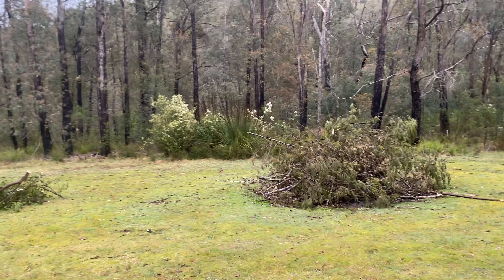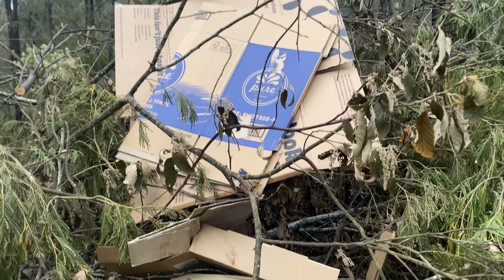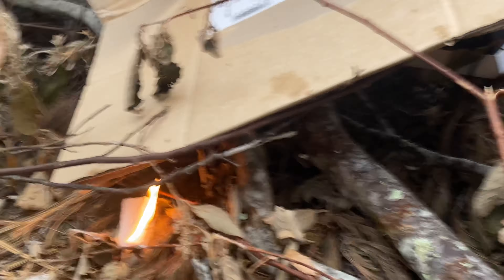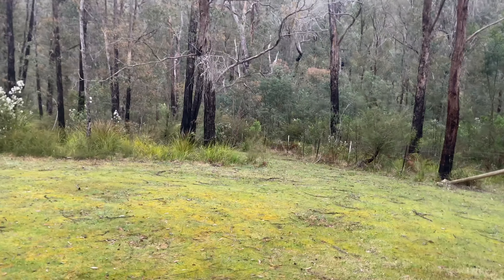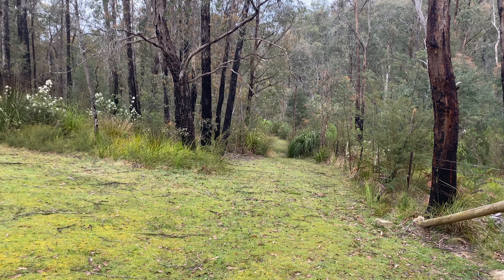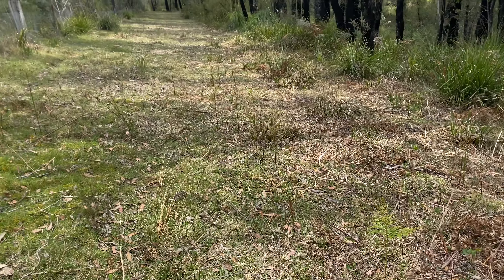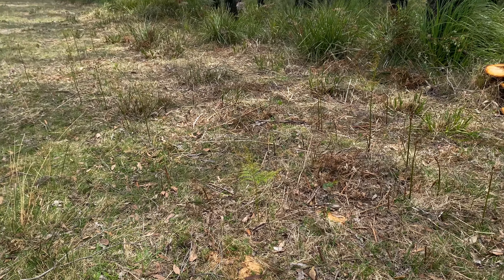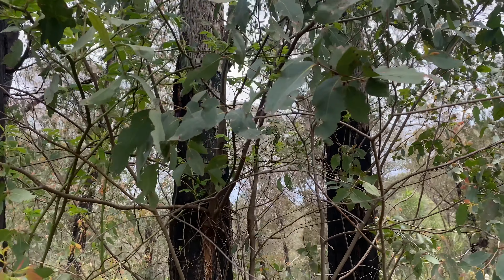Vlog 145: Liminal Seasons & Will The Playwright.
I started my week with a relaxing morning doing some colouring in, a Christmas gift from Will that is surprisingly satisfying. I then headed out to complete some chores at this liminal time of year. I began by having possibly my last bonfire of the season. I don't like to have them too far into spring in order to avoid inadvertently starting a bushfire. With that in mind, I did a little bit of last-minute firebreak clearing too. As one chore ends another replaces it and this time it is the start of bracken clearing season, as I try to keep on top of the plant in the places I don't want it. But it doesn't go to waste as I compost what I harvest. I then tended to my Rambling Rector rose as I try to help it to live its best life. Lastly, I finally got to hear Will's new radio drama and I share with you how you can do the same, which I urge you to do because it's actually pretty good!

Timestamps:

00:00 - Colouring In
00:19 - Final Bonfire?
04:24 - Clearing Firebreak
08:29 - Clearing Bracken
10:26 - Rambling Rector
13:36 - Vita
13:46 - Birds
14:06 - Will's Radio Play & Goodbye

Listen to Will on the radio every Saturday evening (unless we’re away!) from 7pm-10pm AEST on regfm.com.au.

but I currently don't because I found it silly.